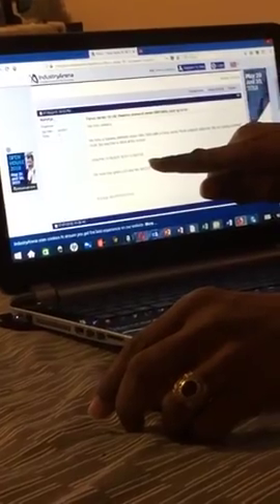Gun Machine guy ask for help online to operate from 2015. must watch.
The person who owns the Gun making machine wasn’t hiding it. The whole a dem now bout it, Please Note- this person and his friends go to the FLA and was looking license that he can buy over 100,000 rounds of shots, That what rise the red flag, when he went back last month and looking another license to buy 12,000 rounds of shots-if he was using the machine for something else, why he wants to buy so many bullets ?. I showing u the evidence right now.
this is what the person asking online -with another person assisting him
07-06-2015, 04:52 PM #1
Norchja
Norchja is offline
Registered

Join Date
Jul 2015
Posts
2

Fanuc series 18 i-M, Daewoo diamond series DMV-500s start up error

Hail from Jamaica,

We have a Daewoo diamond series DMV- 500s with a Fanuc series 18i-M computer attached. We are having a startup issue, the machine is stuck at this screen:

GRAPHIC IS READY, BOOT STARTUP

We have four green LED and two red LED in the back not sure of the error code

PLEASE HELP!

Reply With Quote Reply With Quote
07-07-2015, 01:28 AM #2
STLMachinist
STLMachinist is offline
Registered

Join Date
Feb 2015
Posts
161

Re: Fanuc series 18 i-M, Daewoo diamond series DMV-500s start up error

Most likely a bad CPU. Replace it. Make an SRAM backup in boot mode first before removing the yellow case.
If you do not already know, the CPU is located on the right when looking at the lights, as in your pictures. It plugs directly into the main board.

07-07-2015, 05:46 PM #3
Norchja
Norchja is offline
Registered

Join Date
Jul 2015
Posts
2

Is there a way to troubleshoot the system so i can know for sure that its the CPU?

- - - Updated - - -

Thanks for the reply

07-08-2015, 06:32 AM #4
STLMachinist
STLMachinist is offline
Registered

Join Date
Feb 2015
Posts
161

Unfortunately, not really. Make the SRAM backup if you can and remove the other 2 larger modules on the main board and see if it boots up. If not, then it's either a CPU or Main board. Also, you could try clearing memory on startup(obviously make sure you have a good backup). Sometimes corrupt memory will make this happen.